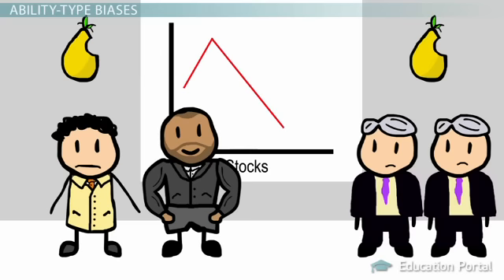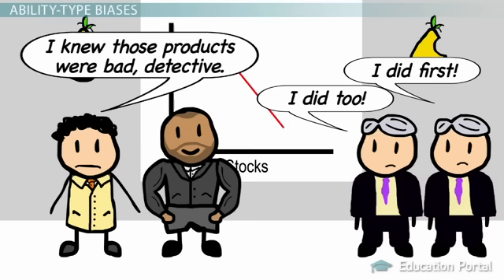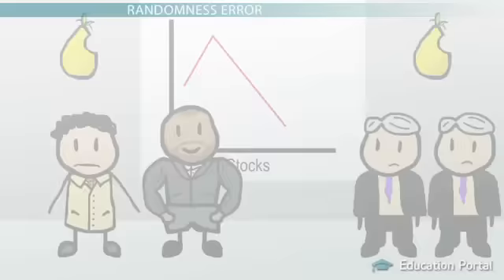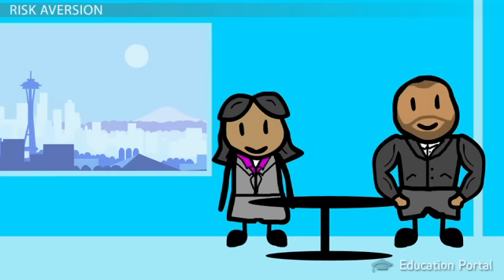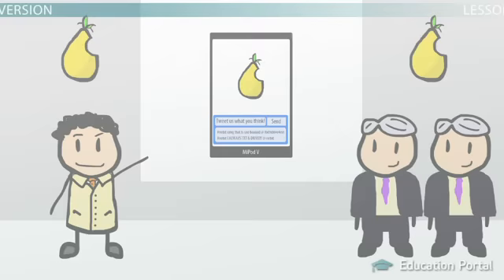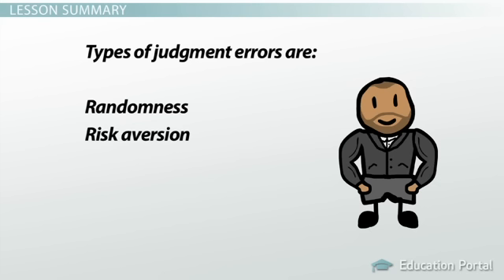Common Biases and Judgment Errors in Decision Making Organizational Behavior (by Jennifer Lombardo)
LESSON TIMELINE
    1:03 Ability-Type Biases
    2:30 Information-Type Biases
    4:51 Escalation of Commitment Bias
    5:15 Randomness Error
    5:38 Risk Aversion
    6:01 Lesson Summary